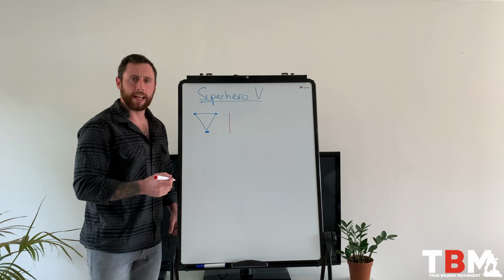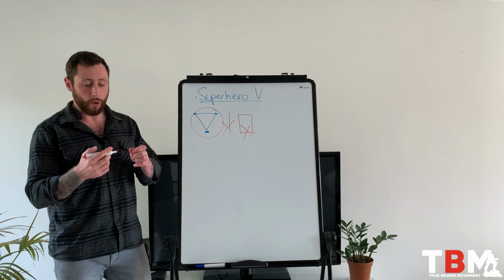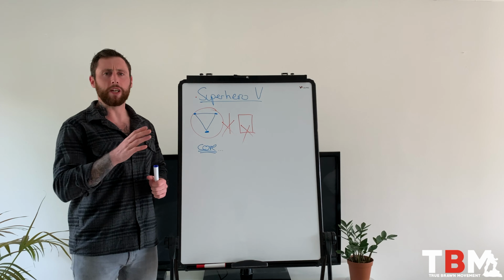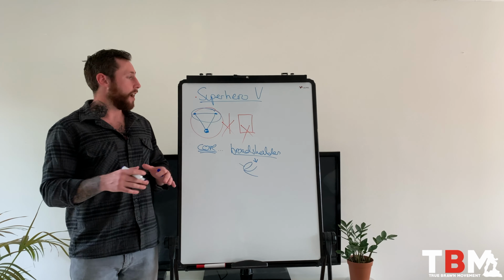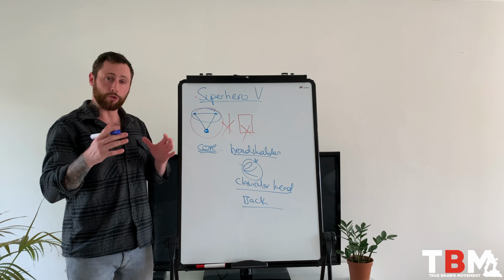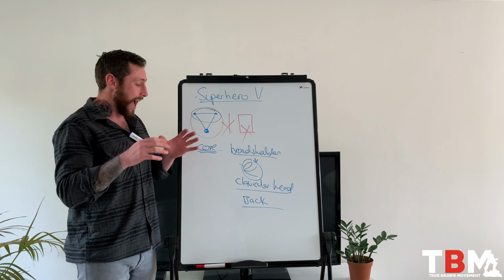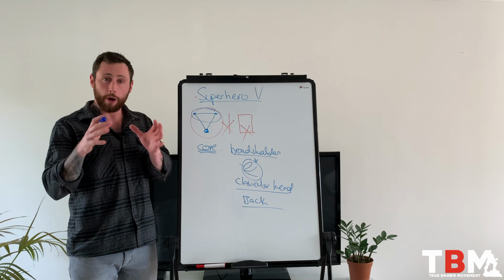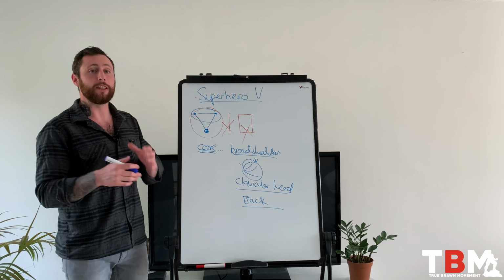The FASTEST Way To Build a Superhero Physique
The superhero V shape is the most sought after physique for men, because it's a biological sign of health.
Broad, powerful muscle with a lean, ripped up core.
In this video we go through the process required and the most effective gym movements to create this ultimate physique.